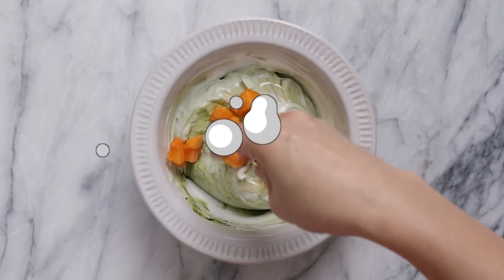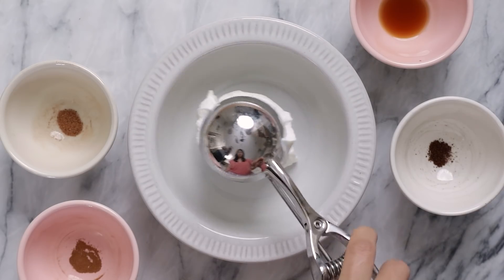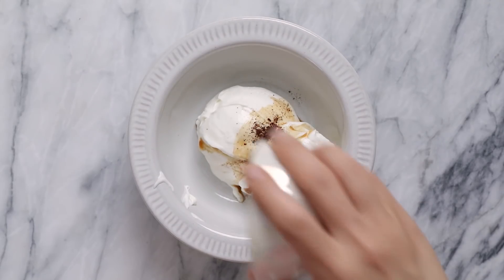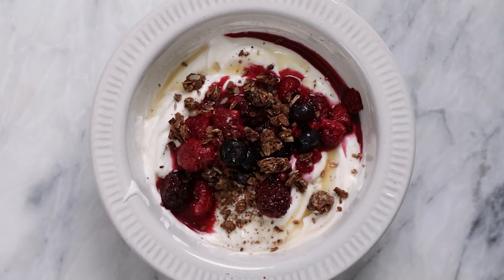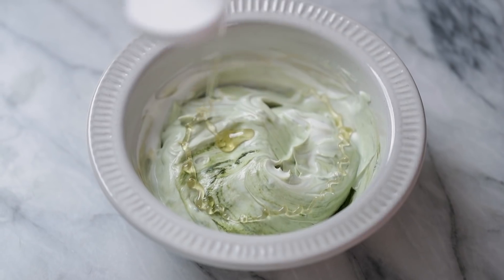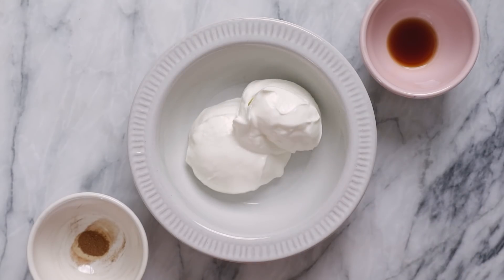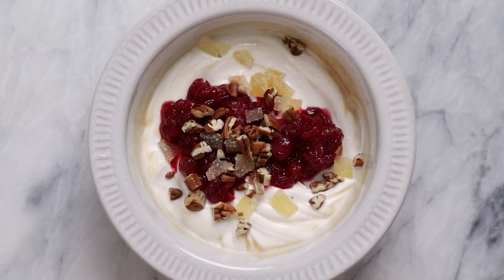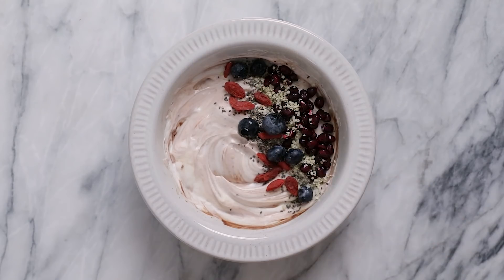4 Yogurt Bowls To Make Your Breakfasts Healthier | HONEYSUCKLE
Hey buzybeez! stay healthy through the holidays with these Breakfast Yogurt Bowls!

My Main Camera
My Vlog Camera

Egg Nog Yogurt Bowl Recipe:
1 cup Greek Yogurt
1/2 tsp vanilla
pinch of Ground cloves
1/4 tsp Cinnamon
pinch of nutmeg
1 tsp maple syrup
Frozen berries
Chocolate granola

Matcha Persimmon Yogurt Bowl Recipe:
1 cup Greek Yogurt
1/2 tsp vanilla
1-2 tsp Matcha Powder
1 tsp honey
Chopped persimmons
Coconut black sesame chips from Trader Joe’s

The Fruit Cake Yogurt Bowl Recipe:
1 cup Greek Yogurt
1/2 tsp vanilla
1/4 tsp cinnamon
Cranberry sauce
Candied ginger
Chopped pecans

The SUPERfood Yogurt Bowl Recipe:
1 cup Greek Yogurt
1 tsp Cacao Powder
1/2 tsp vanilla
Pomegranate seeds
Hemp seeds
Chia seeds
Goji berries
Blueberries